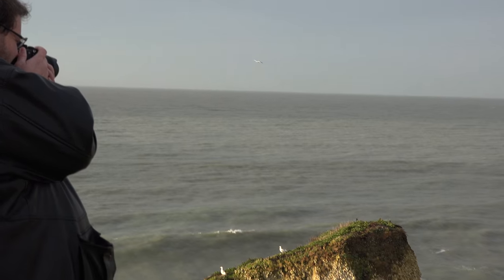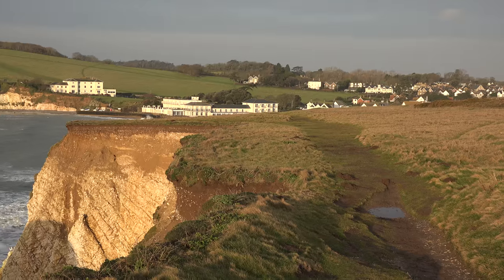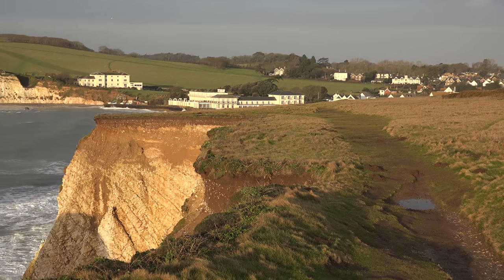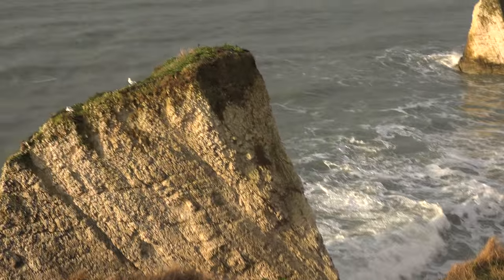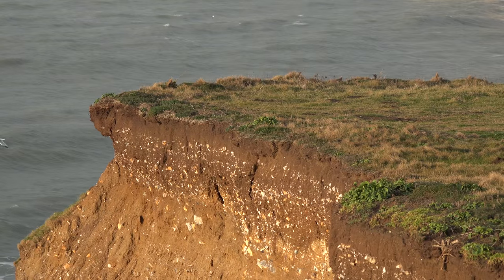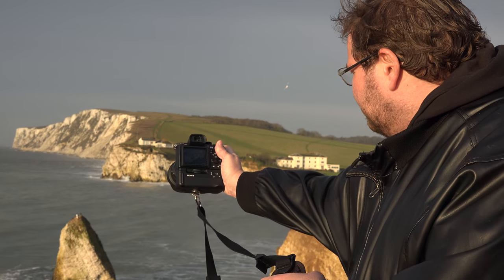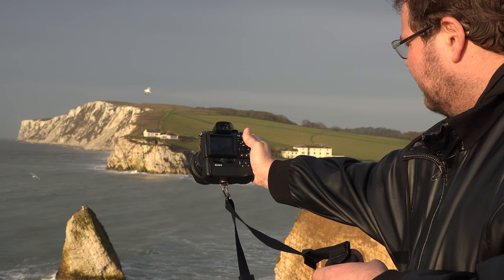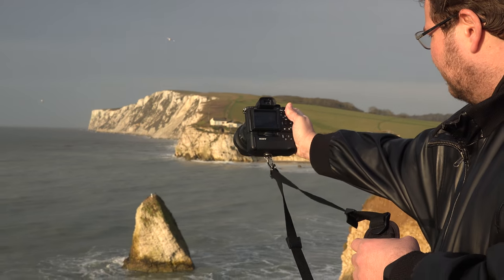Isle of Wight : Photography on the edge QF Ep60 4k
In this episode of Quite Frankly a tip that will/can literally save your life.